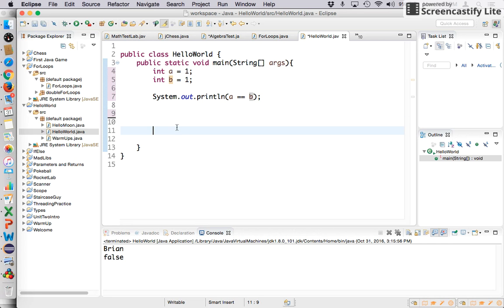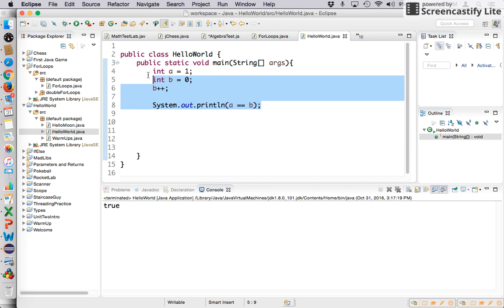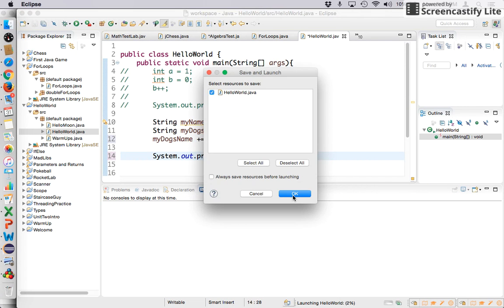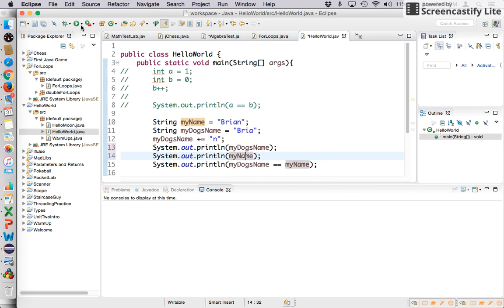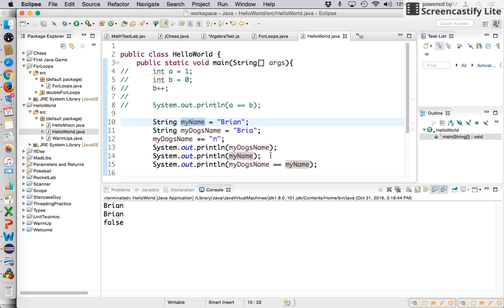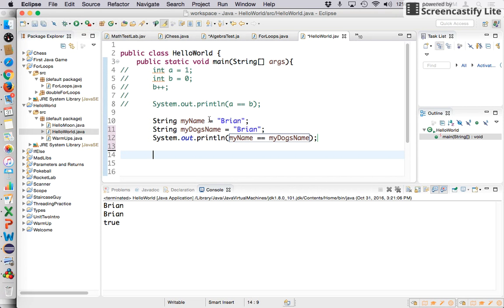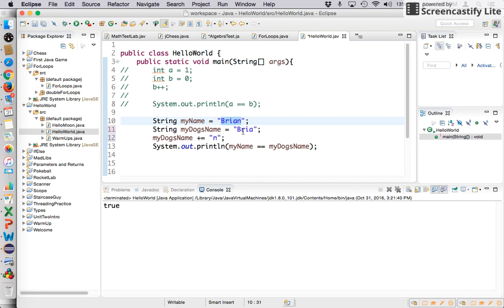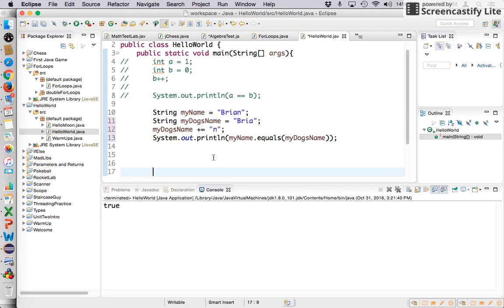Java equals or == differences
A very cursory introduction to the differences between == and .equals()